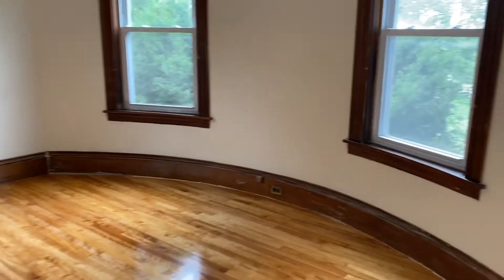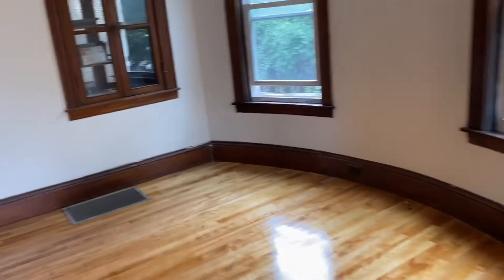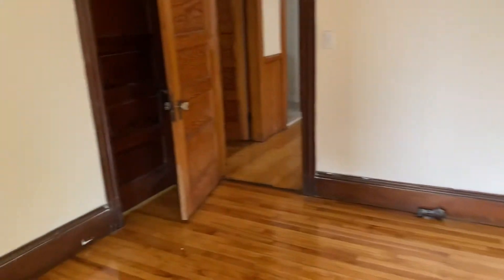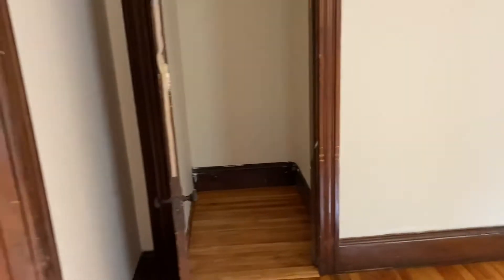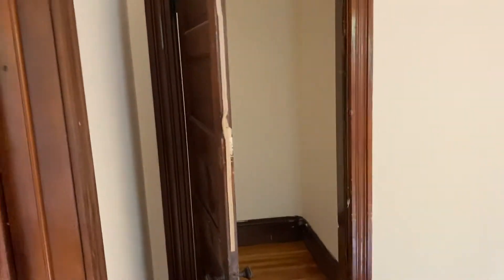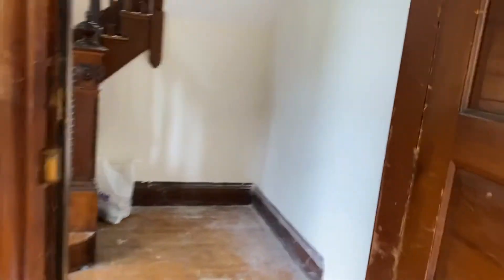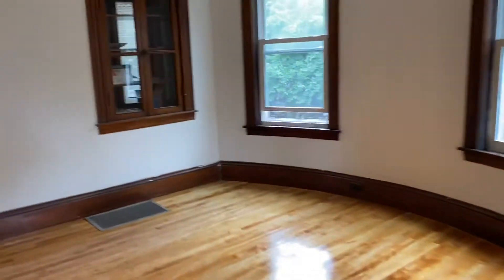14 hillside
1st floor